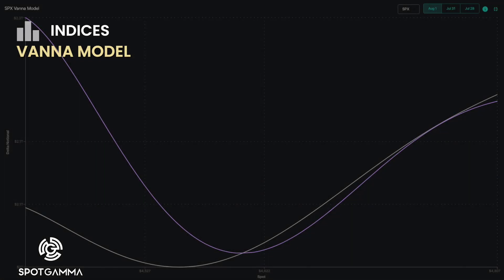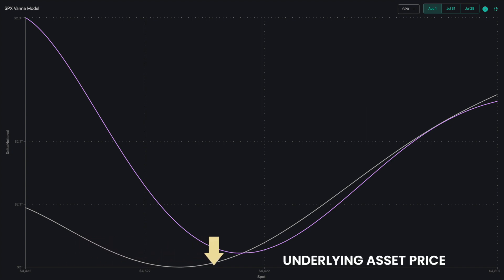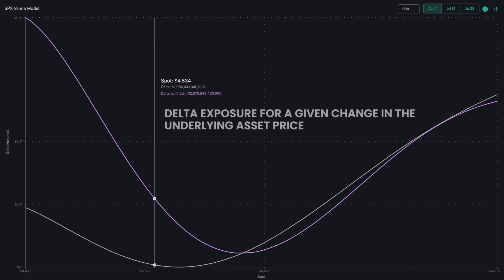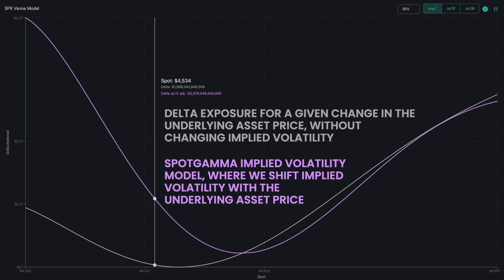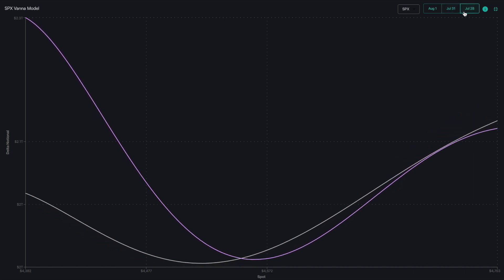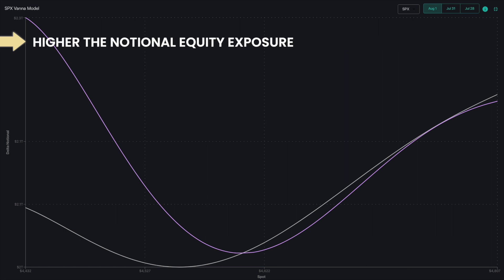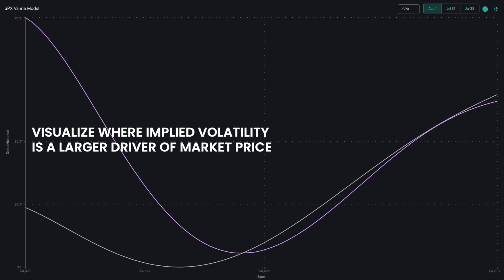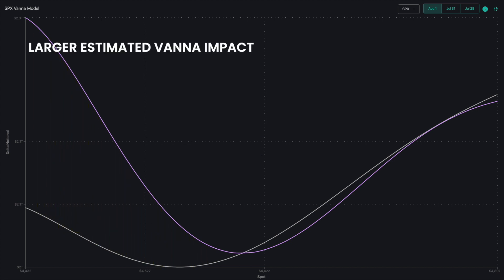Vanna Model | SpotGamma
The Vanna Model depicts how delta changes based on changes to implied volatility per each of the six indices and ETFs.  The x-axis reflects the underlying asset price for the select Index or ETF and the y-axis reflects the delta notional value for the selected Index or ETF.  The gray line shows the Delta exposure for a given change in the underlying asset price, without changing implied volatility.  The purple line is based on a complex SpotGamma implied volatility model, wherein we shift implied volatility along with the underlying asset price.  You can also click on the last two days to see how these models are changing by clicking the button in the upper right.

The greater the value of the deltas, the more positive exposure the dealers and market makers have to the index or ETF.  So, the higher we go on the y-axis, the higher the notional equity exposure.  By isolating the areas on the chart where there is a gap between the gray delta line and the purple delta line, you can visualize where implied volatility is a larger driver of market price.  The larger of a gap between the purple and gray lines - the larger the estimated vanna impact.